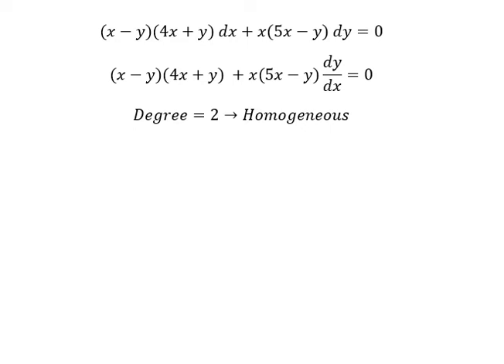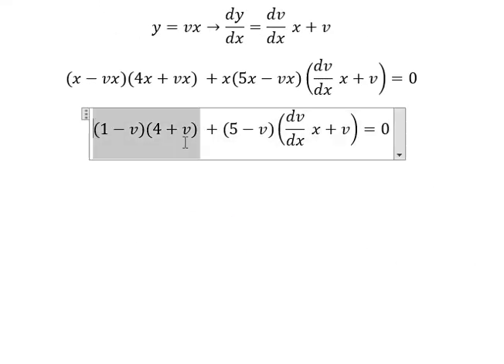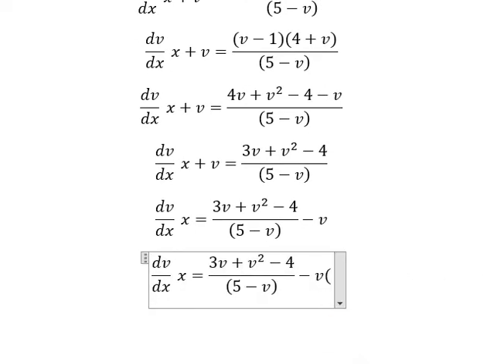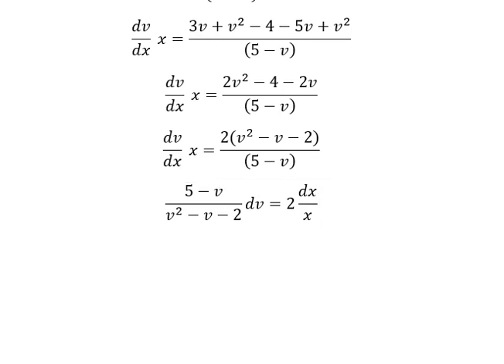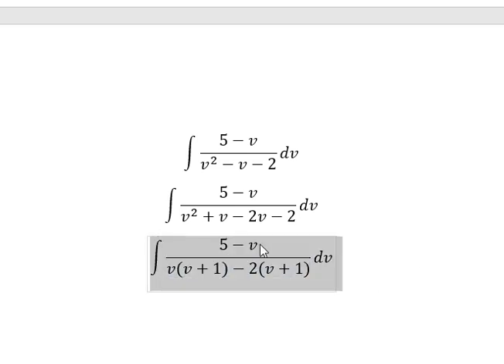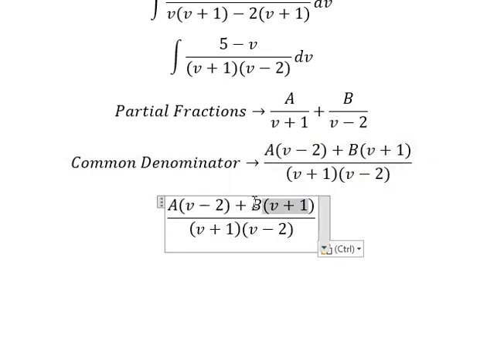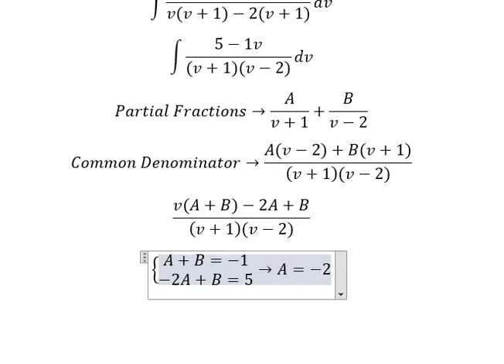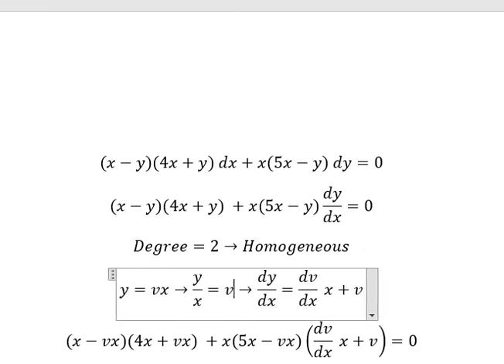Calculus Help: Homogeneous - Differential Equations - (x-y)(4x+y) dx+x(5x-y) dy=0